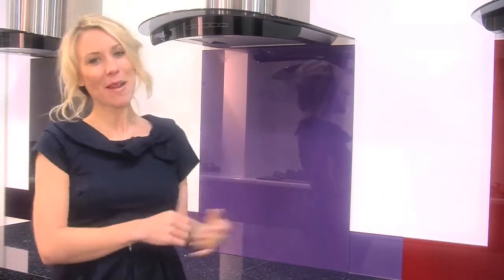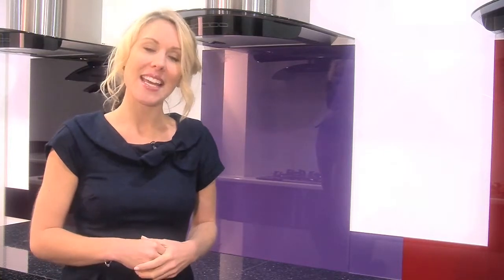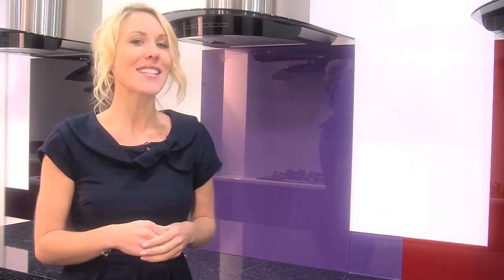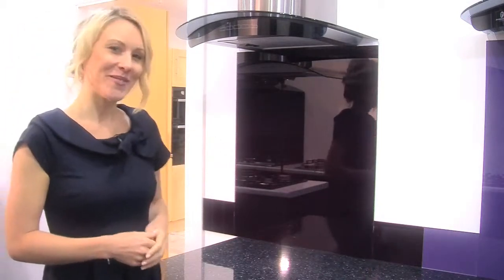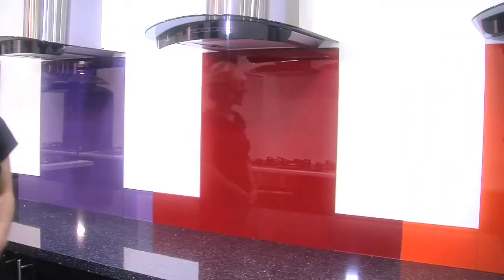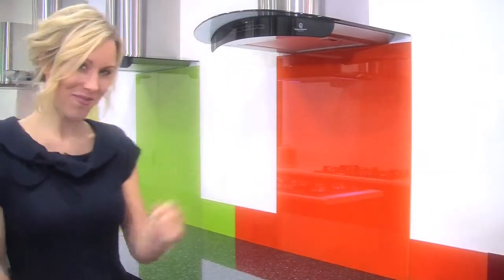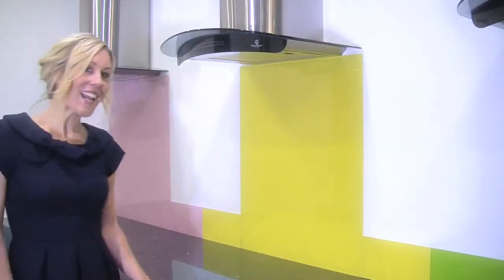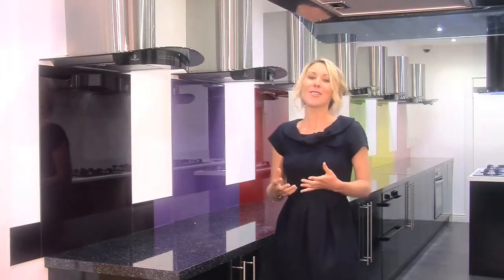"Lilac" Üveg Hátlap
Premier Range páraelszívók, szagelszívók, sziget elszívók, gáz és elektromos főzőlapok, sütők-dupla sütők, konyhai berendezések